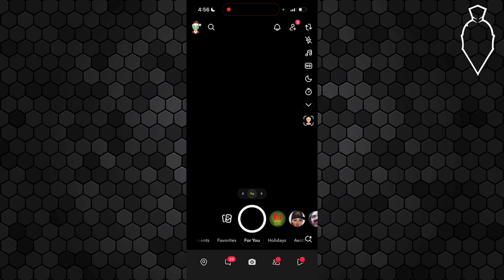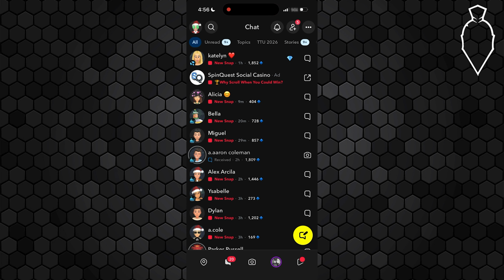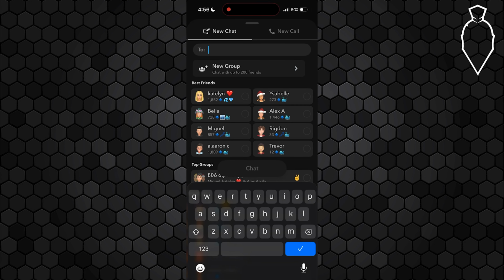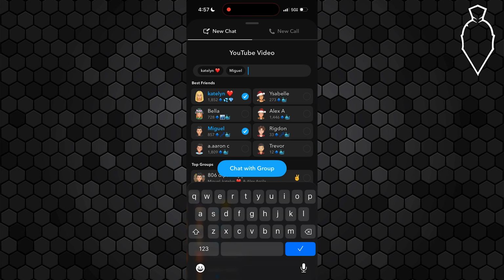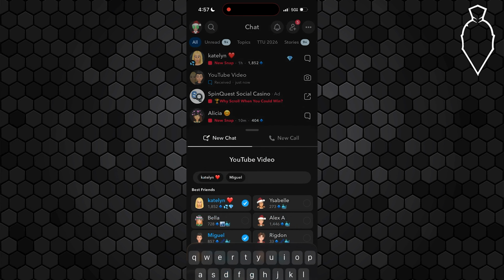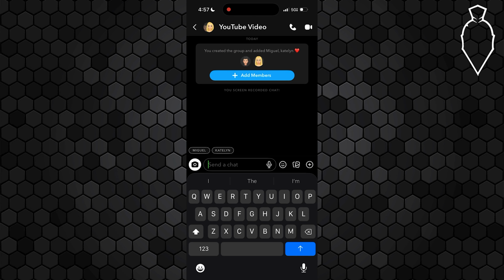How to Create Snapchat Group Chat in Seconds (Updated Method) - Full Guide